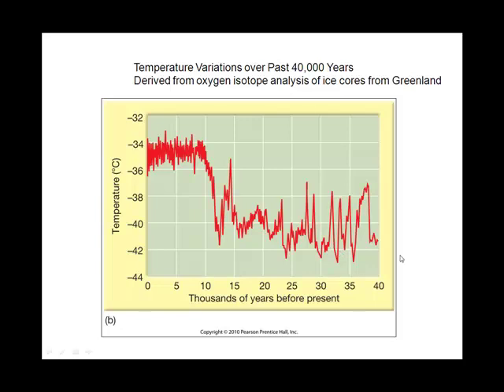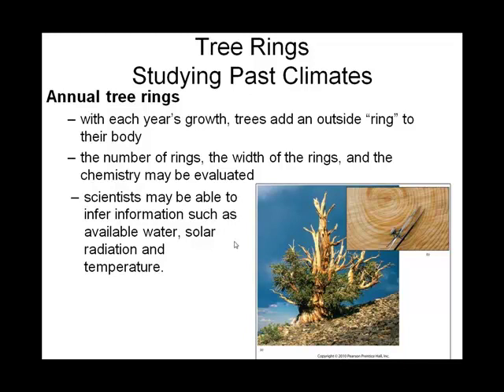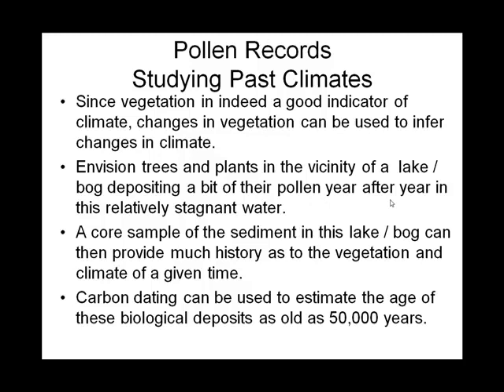Chapter 14B2 More Proxy Data.mp4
Intro to Meteorology Chapter 14B2 More Proxy Data